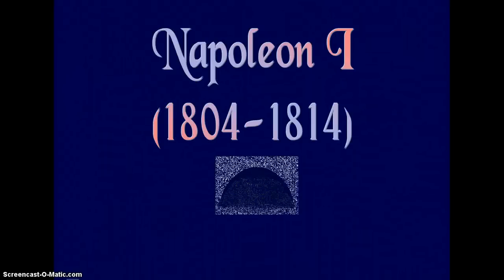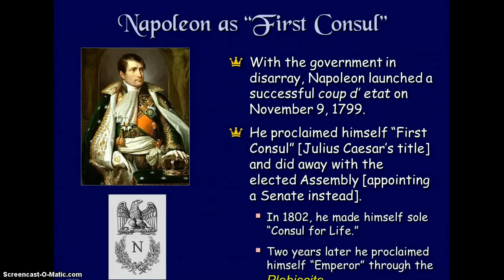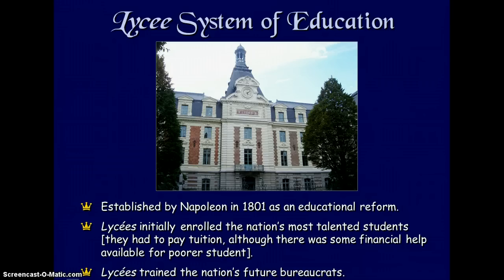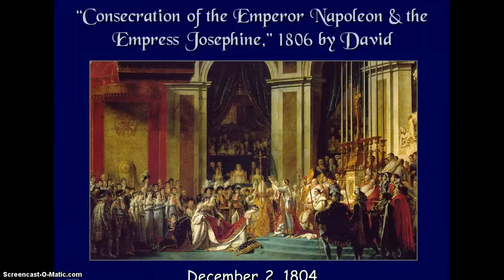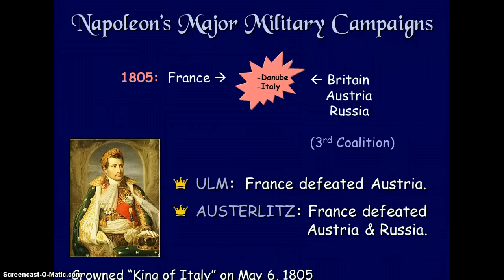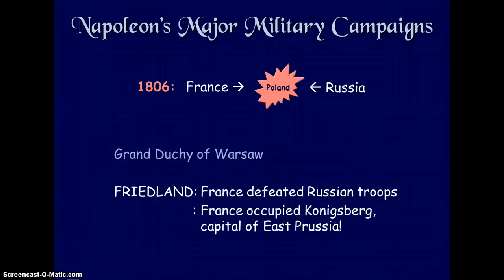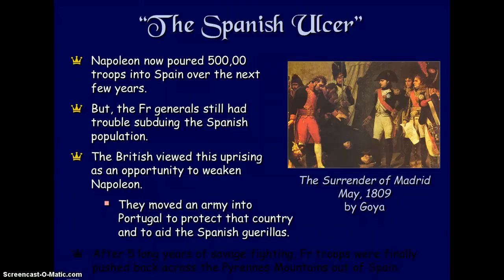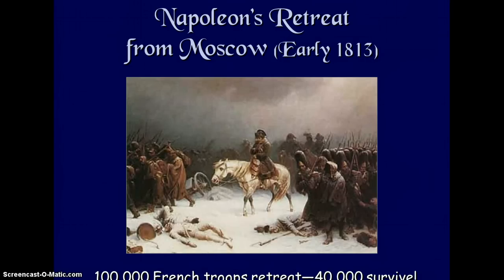Napoléon Bonaparte Explained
In this video I talk about Napoléon Bonaparte who was a great French Emperor and military commander. I talk about his expeditions. I talk about Russia, Austria, Prussia and the UK's  continental system that was established by Napoléon Bonaparte.